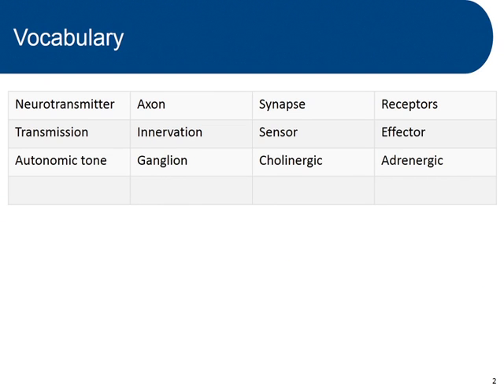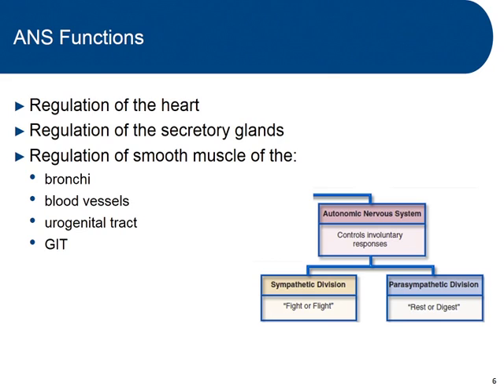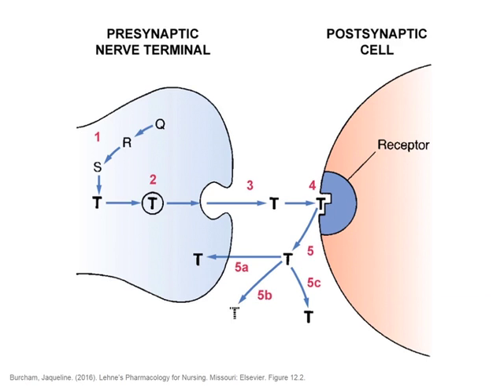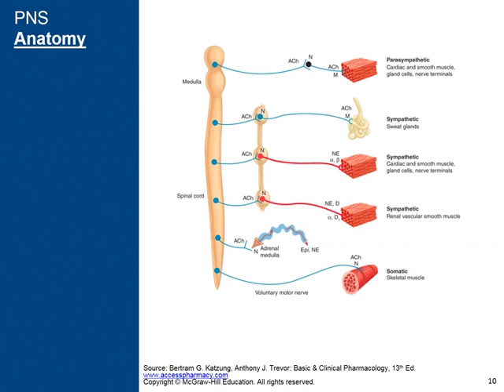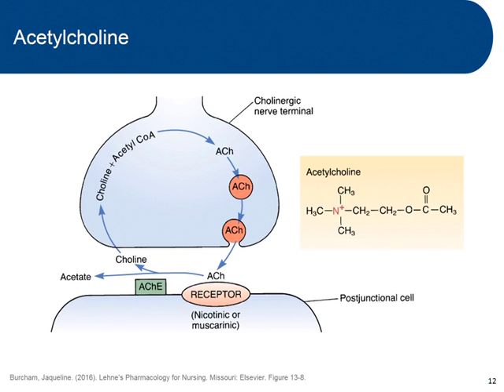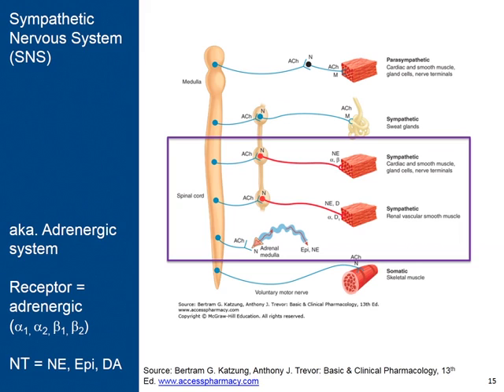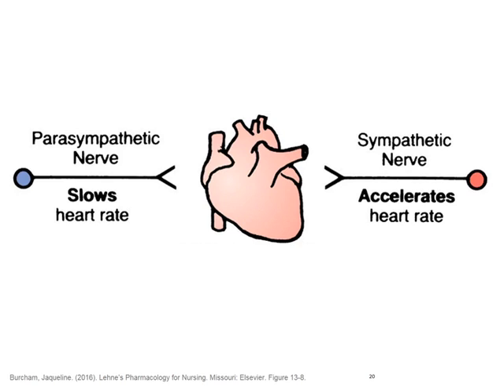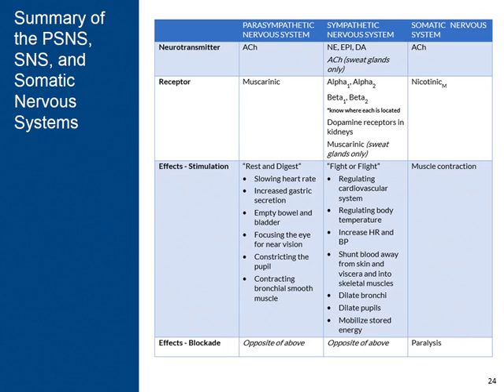2:1:JLL intro AD CD